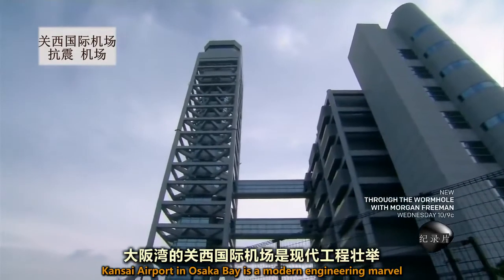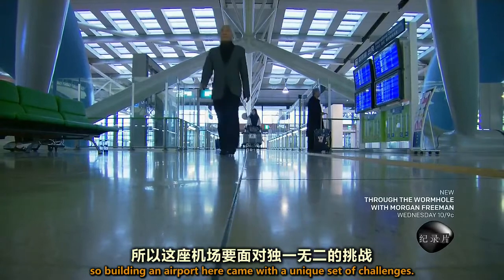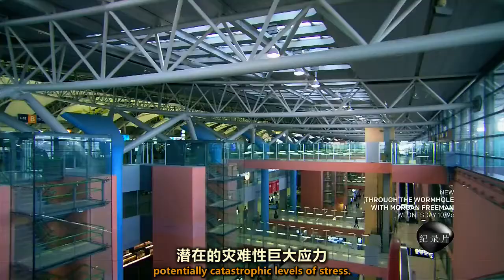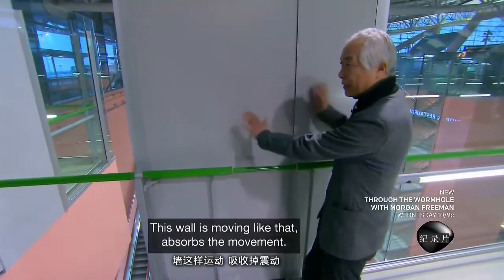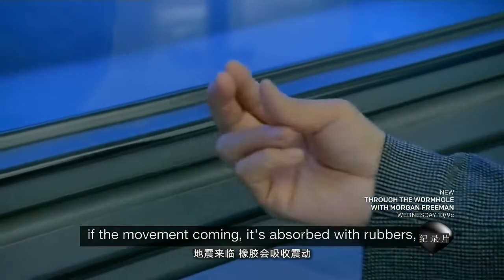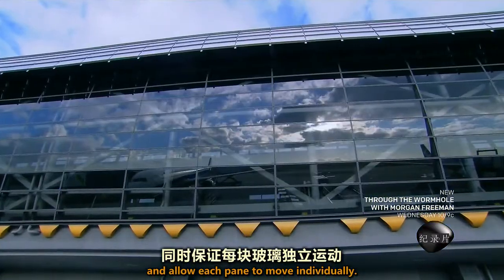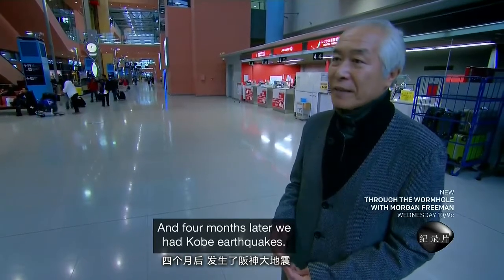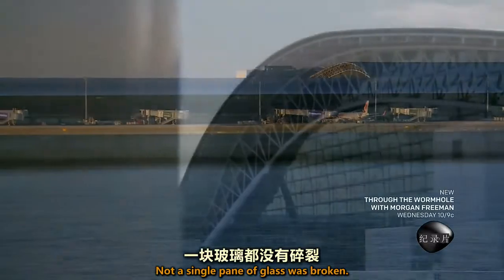关西国际机场因何受世界瞩目？经得起地震考验的惊天工程！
在现代工程中占有一席之地的关西国际机场当之无愧，建成后一个月就受到了阪神大地震的考验！这座24小时开放的国际机场拥有复杂的机械系统机构、每一部分都能独立移动，玻璃外墙都有抗震设计！全片传送门：av38500206